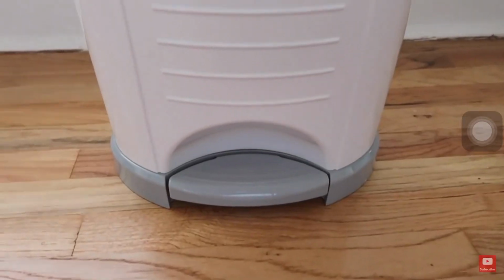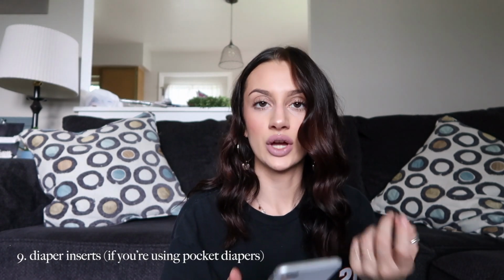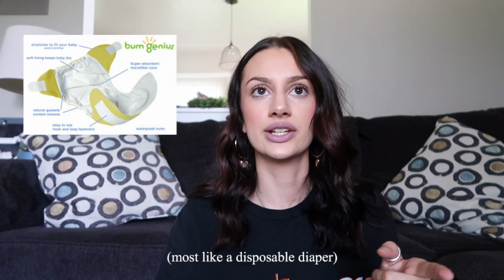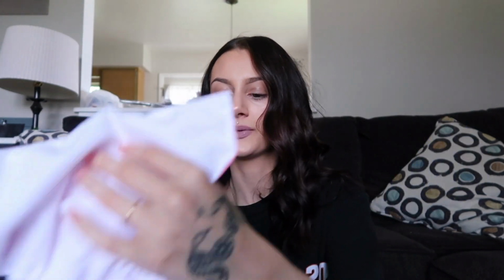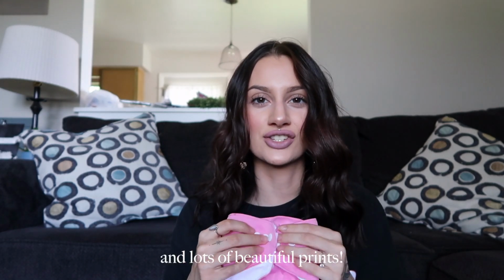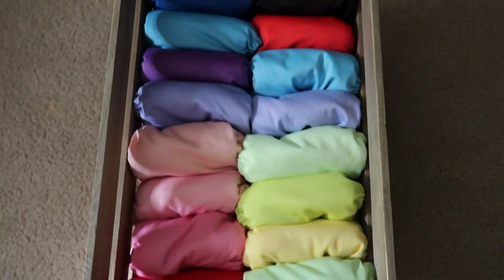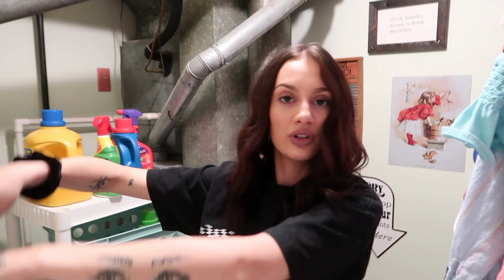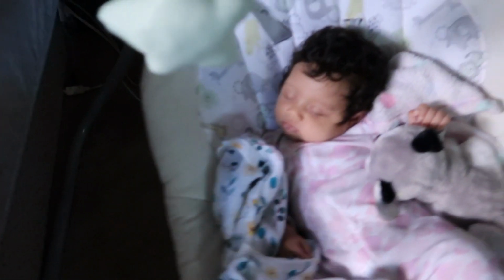CLOTH DIAPERING FOR BEGINNERS | ALVABABY | WASH ROUTINE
Hi! I hope this helps! You can do it!

Products mentioned:
AlvaBaby Cloth Diapers
AlvaBaby Charcoal Inserts
Diaper liners
Dekor Plus Diaper Pail
Dekor Plus Wet Bag Liners
Tide Laundry Detergent
Everspring Laundry Soap
Reusable Cloth (flannel) Wipes
Travel Wet Bag
Earth Mama Diaper balm
Burt's Bees Shampoo + Body Wash
Dr Bronner's Unscented Castile Soap

THE RINGLIGHT I USE
THE CAMERA I USE

⚡️ MAKE $5 USING MY CODE (96e0a) TO SIGN UP FOR THE FREE DROP APP! (Honestly my favorite app I’ve ever used that’s not social media...so worth it. Ask me about it if you want more info!)

SOCIALS!